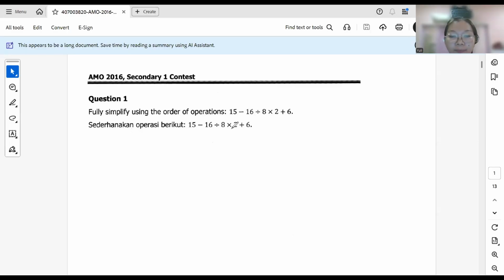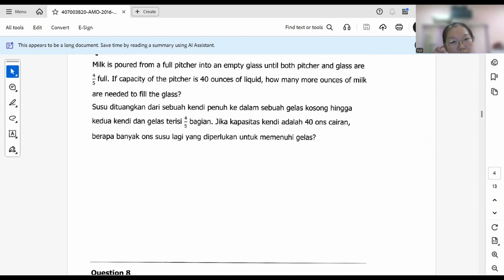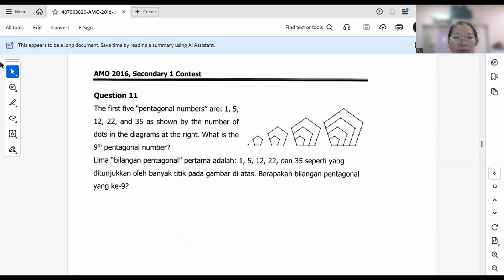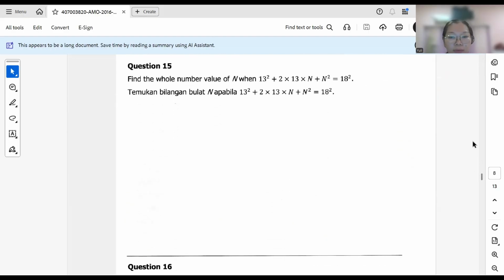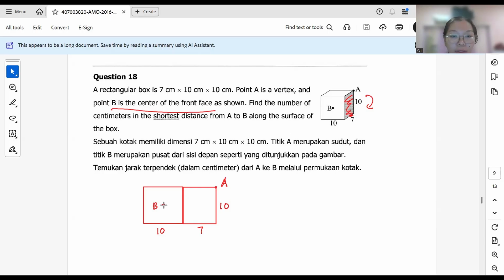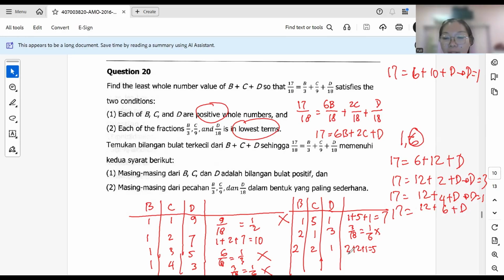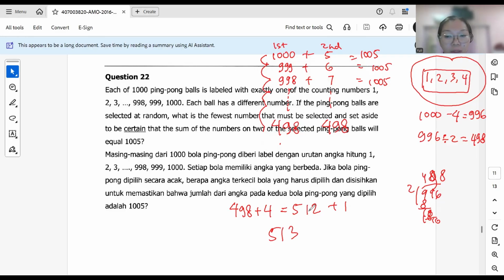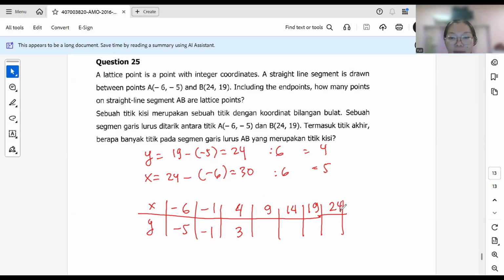AMO (American Mathematics Olympiads) 2016 G7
Problem and solution for AMO 2016 Grade 7.

Follow IG @priska.yuli for parenting and competition insights